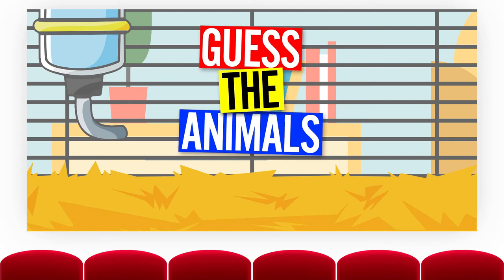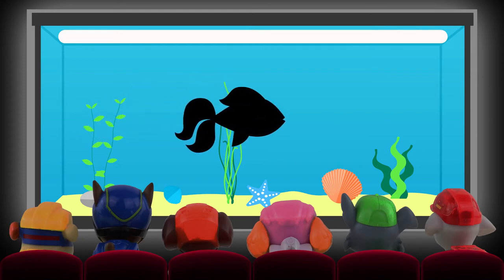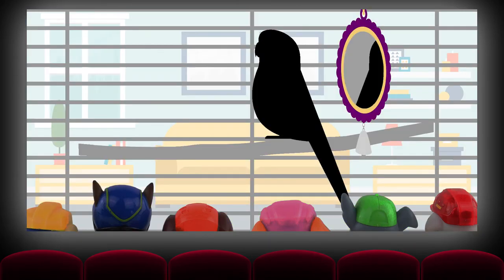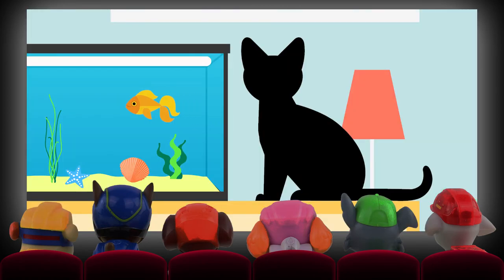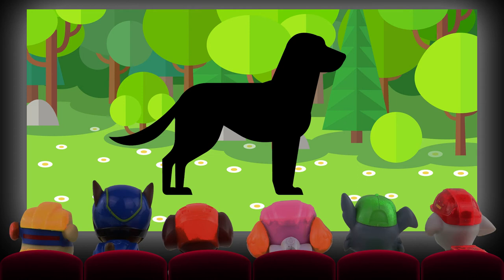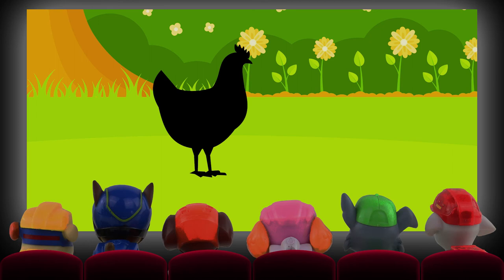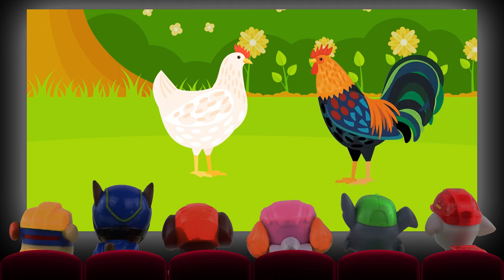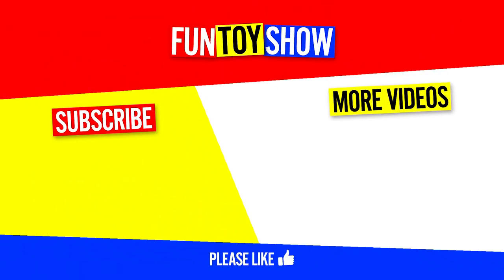Learn Household Pets For Kids - Teach Children Domestic Animals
It's fun to learn household pets with our educational kids videos. Teach your children about domestic animals using the shapes and clues provided to see if they can guess the animal!

IN THIS EDUCATIONAL VIDEO

Part of a series of fun learning videos for children, this episode will keep them entertained whilst educating them about the type of domestic pets you could keep around the house.

There are common pets to guess, and slightly more exotic pets along with fun facts and animations. Some pets are small, some pets are big, some are fast and some are slow. There are a variety of 10 different pets to learn about in this short video.

Each pet has 3 clues for you to guess, along with a shape of the animal. The Paw Patrol pups are here to learn too... join Skye, Marshall, Zuma, Rocky, Rubble and Chase as they watch the video alongside you!

Why not play along and guess the pets in the comments below? Or get in touch to tell us which pets you would like, or which pets you already have? We love hearing from you. Also, make sure you comment with any suggestions for future videos, or how we can make our videos better.